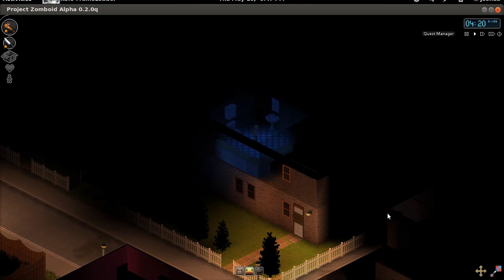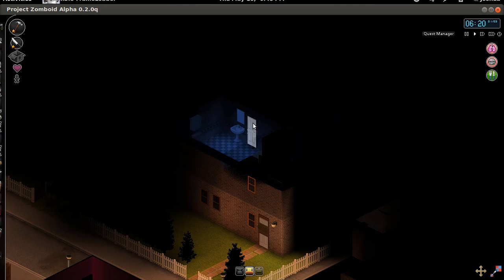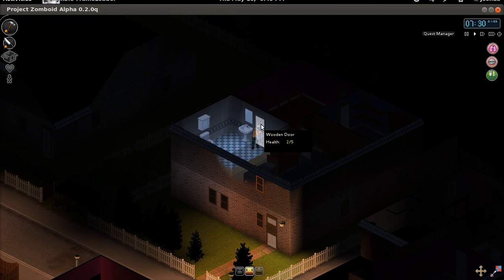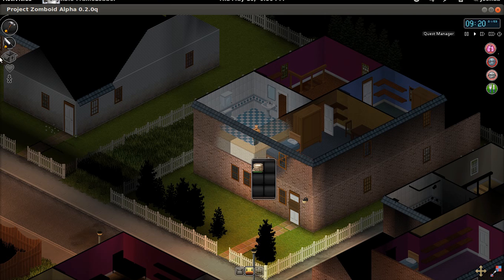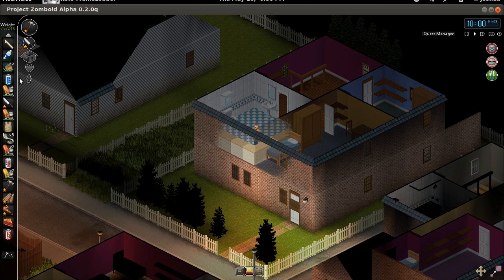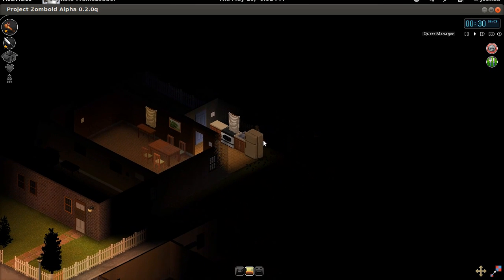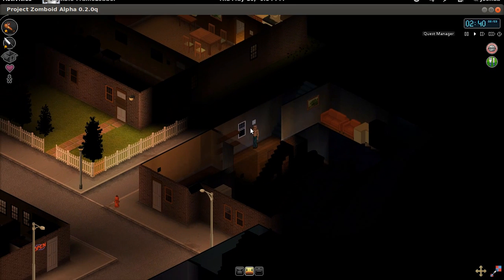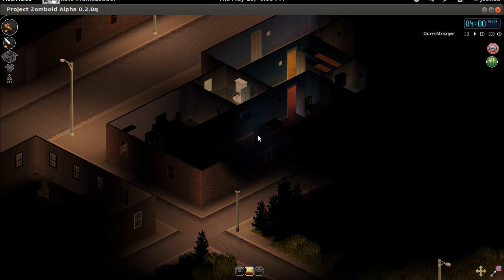Lets Play Project Zomboid! Part 4: Stressful occurrences.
I apologize for the late post as I have been busy with moving out and finals so please sit tight and I promise more videos will follow : D Thank you guys for sticking around and watching.